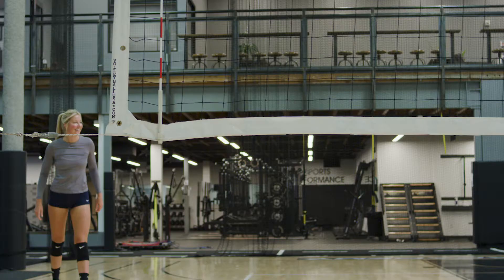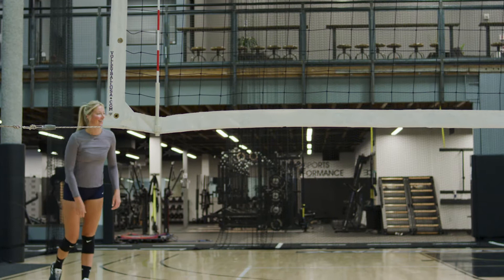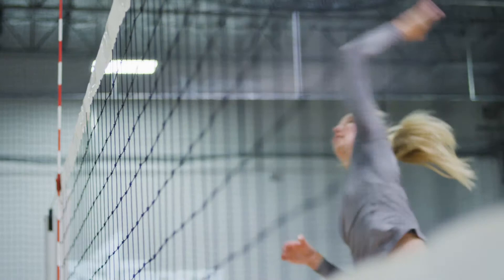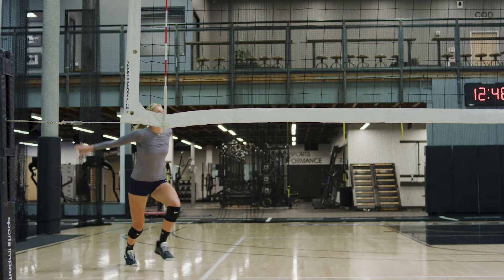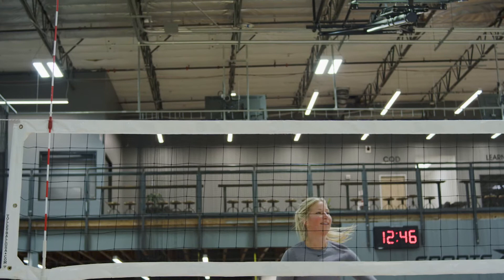Karsta Lowe's Hitting Warmup Tips